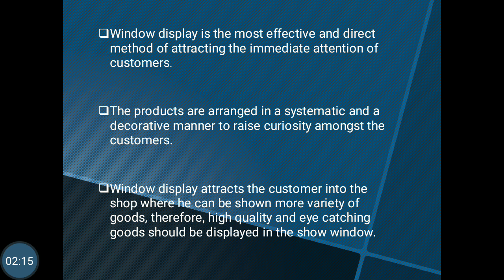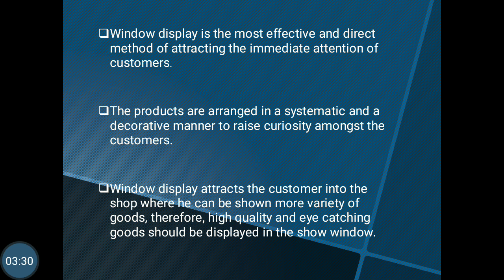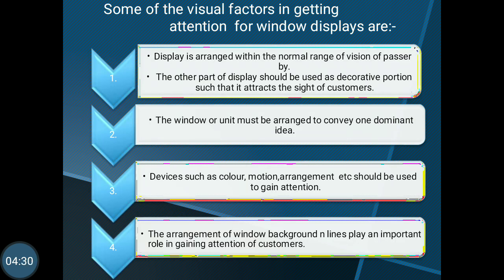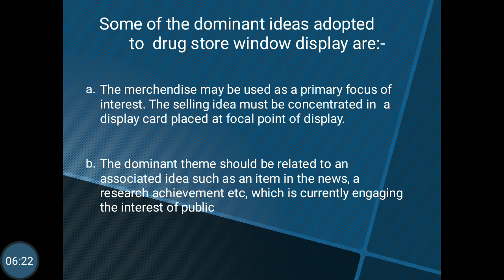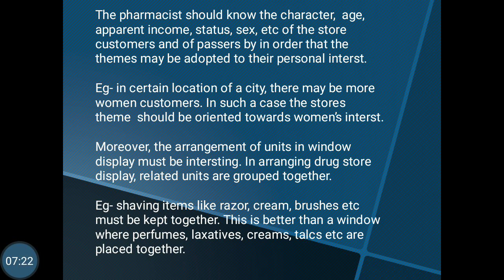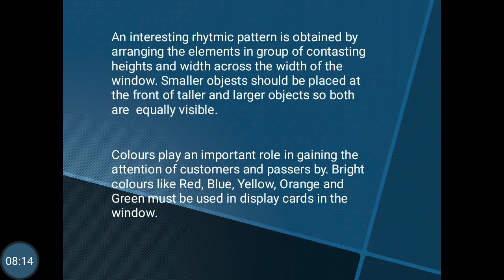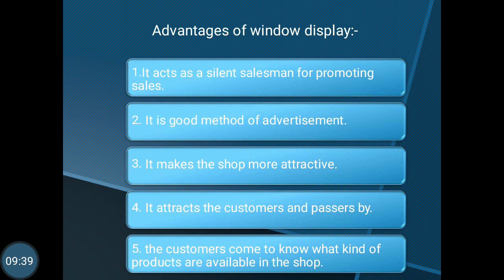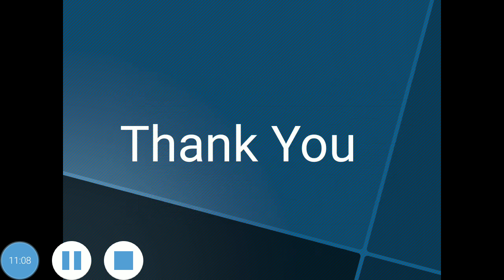Window Display (Advertising)